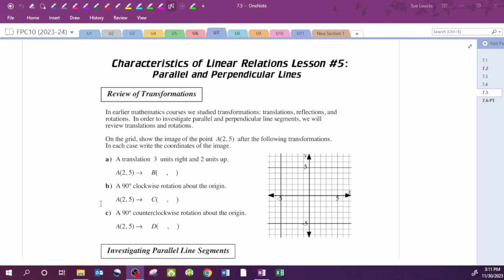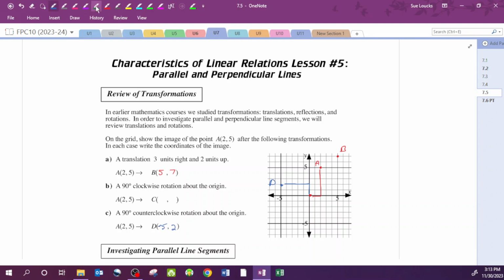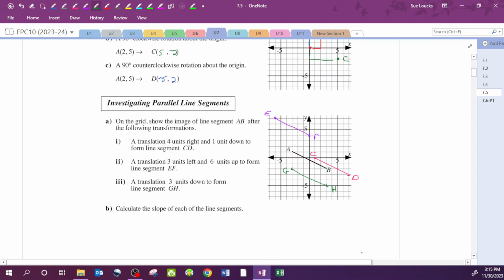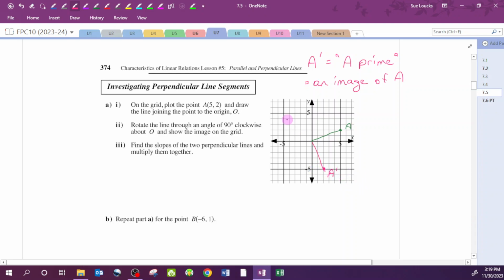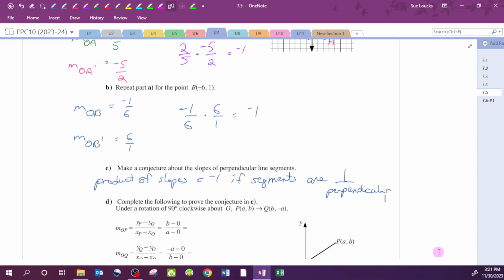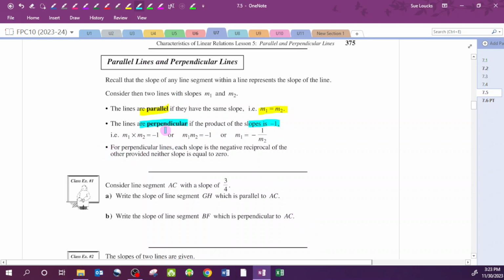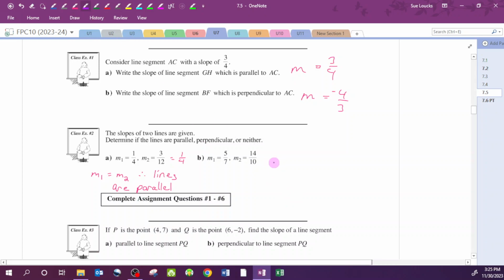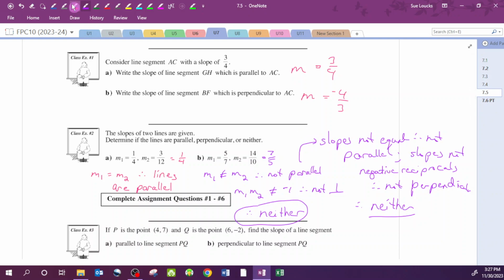FPC10 Lesson 7.5a Parallel & Perpendicular Lines